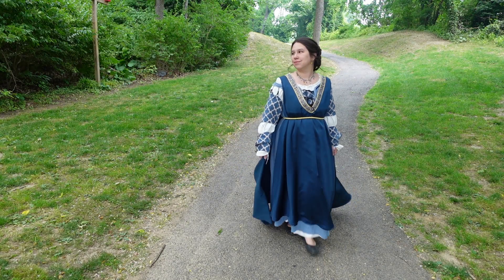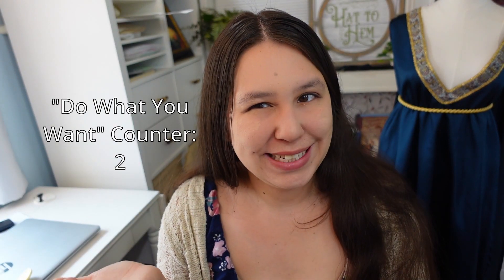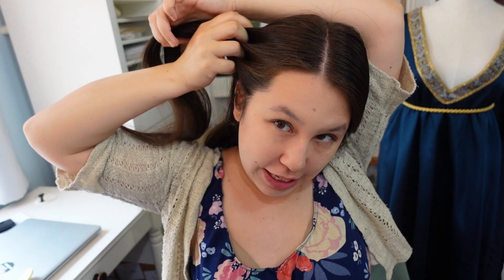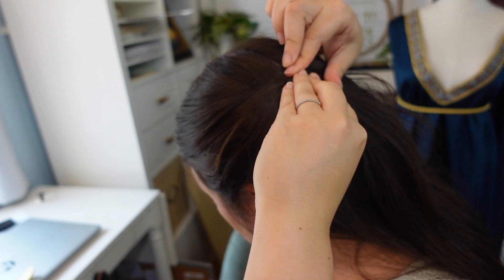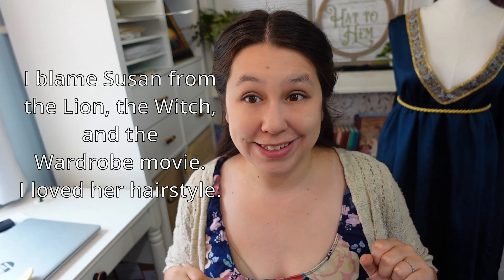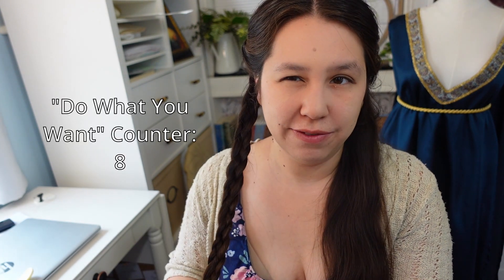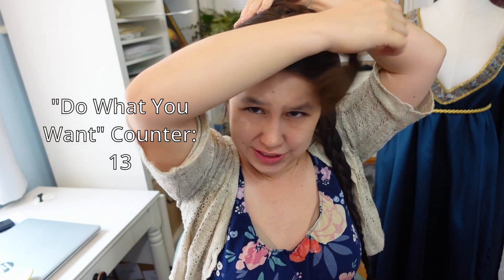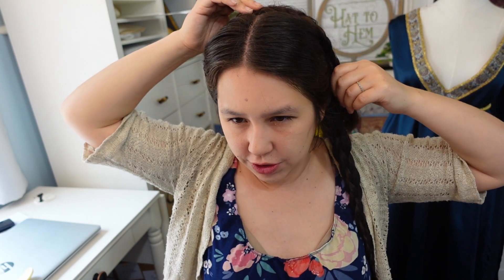An Easy Renaissance Faire Hairstyle Tutorial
Are you going to a  Renaissance Faire and you're looking for an easy Hair Tutorial? Maybe you just want to add a new history bounding hairstyle to your routine. Hopefully, this versatile hairstyle tutorial can help!

Are you interested in exclusive content, project previews, and voting privileges?
Not interested in something subscription based? No problem!

Ever After: A Cinderella Story: Tennant, Andy, director. Ever After: a Cinderella Story. Twentieth Century Fox Home Entertainment, 1999.
Digital Purchase